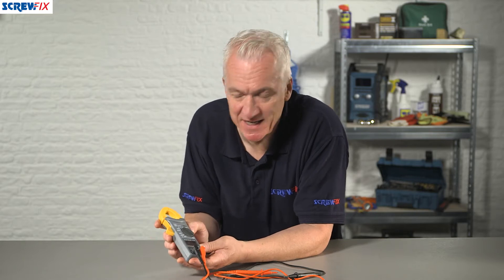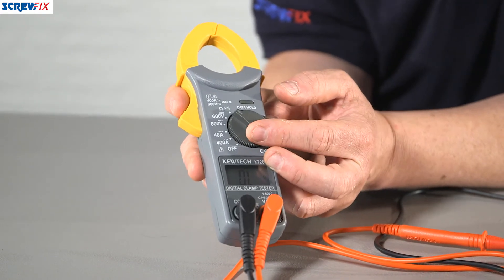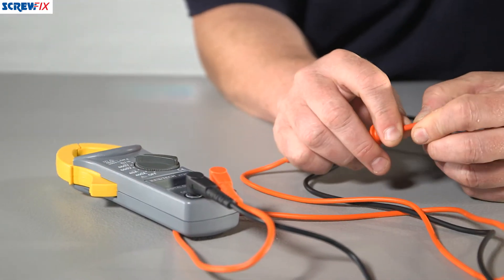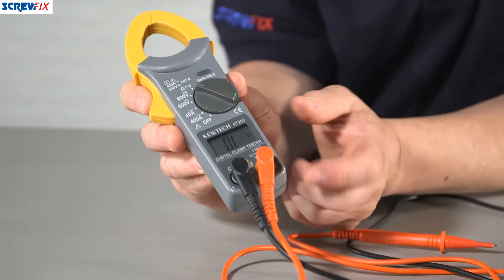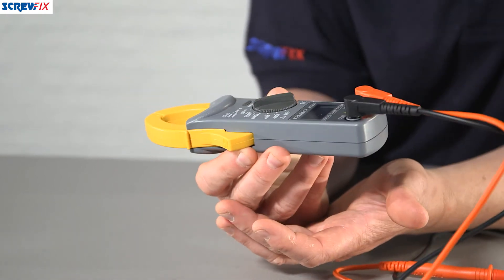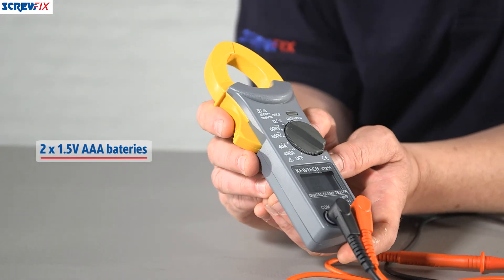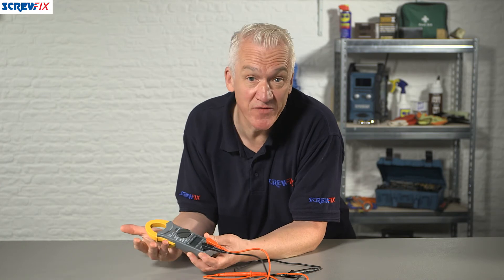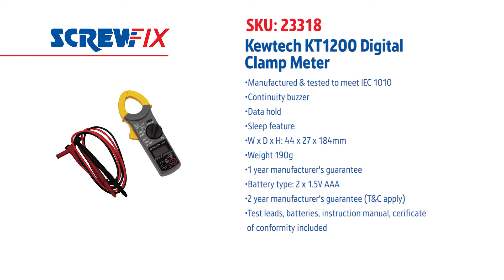KEWTECH KT200 DIGITAL CLAMP METER 400A | Screwfix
Screwfix - Measures AC current to 400A and AC voltage up to 600V, plus resistance to 40KΩ. Click on the PDF instruction manual below for full specification.

Manufactured & Tested to Meet IEC 1010
Continuity Buzzer
Data Hold
Sleep Feature
W x D x H: 44 x 27 x 184mm
190g
1 Year Manufacturer's Guarantee
Battery Type: 2 x 1.5V AAA